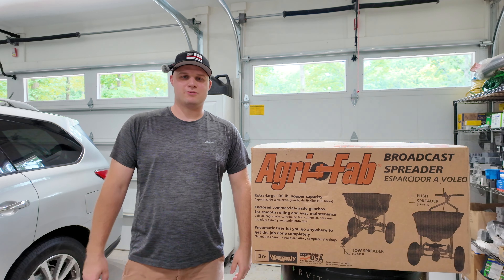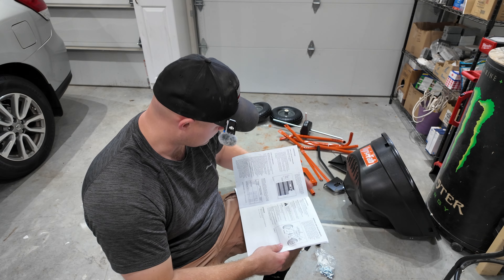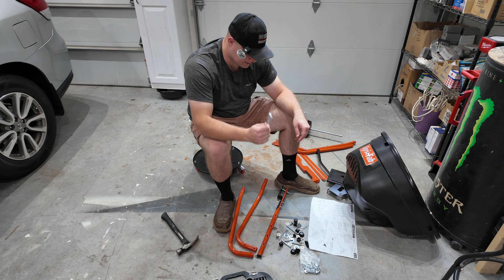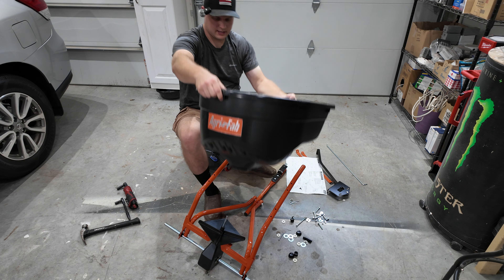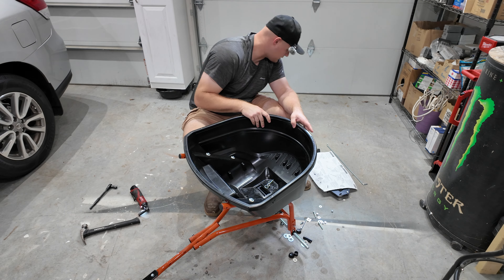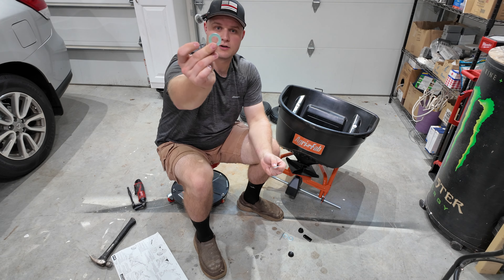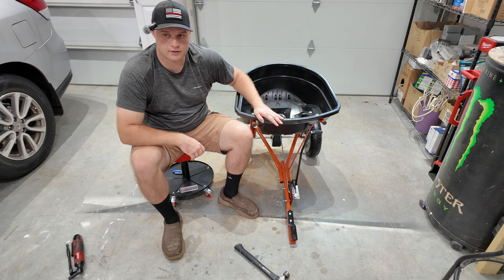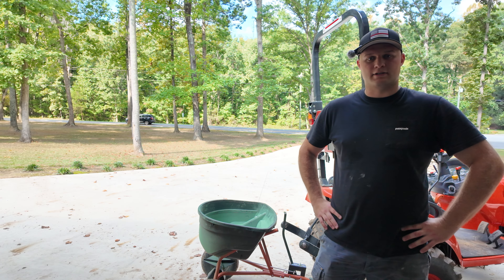Is the Agri-Fab Tow Behind Broadcast Spreader Worth It? | Full Assembly and Review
Hey Everyone! In this video I will be showing you how to assemble this product. As well as sharing my thoughts on the Agri-Fab 130 pound tow behind broadcast spreader! This spreader definitely has its issues, but overall will get the job done!

Agri-Fab 130 Pound Tow Behind Broadcast Spreader

Camera I Use